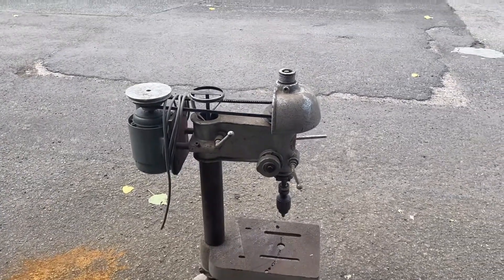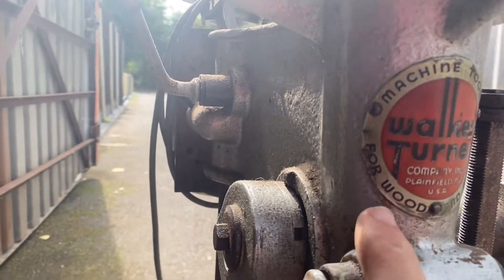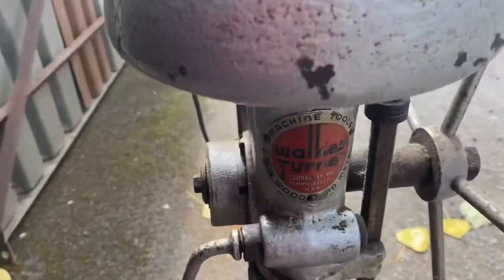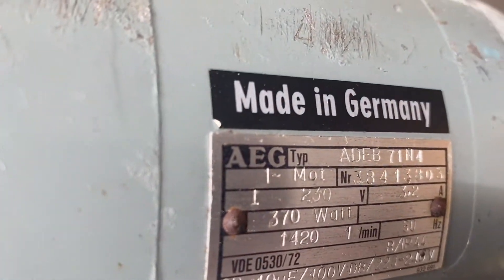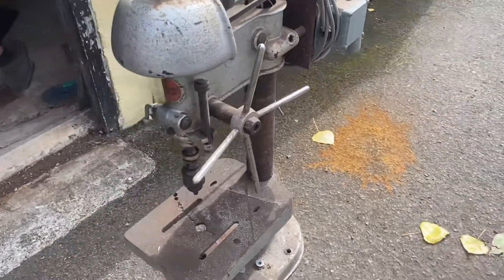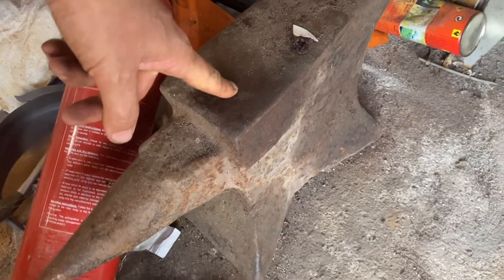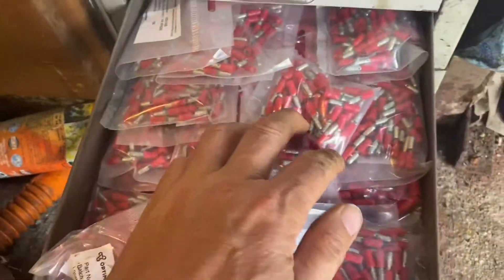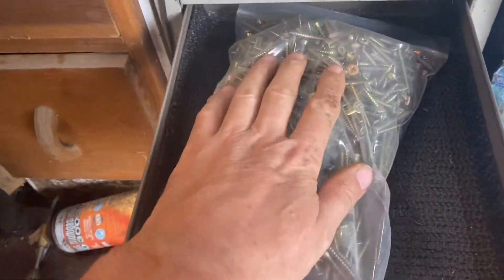Fire and drill and cleaning